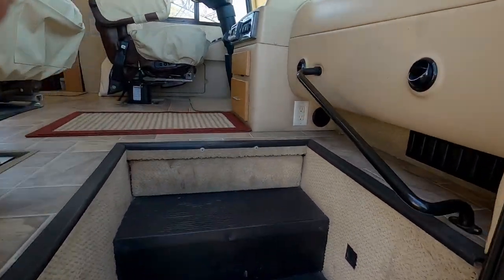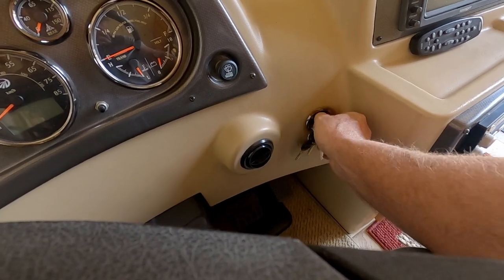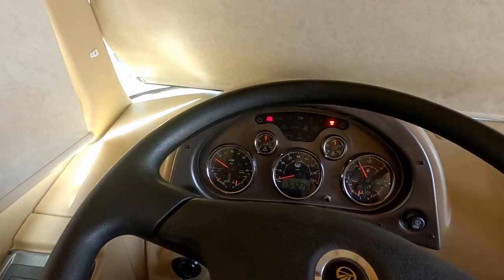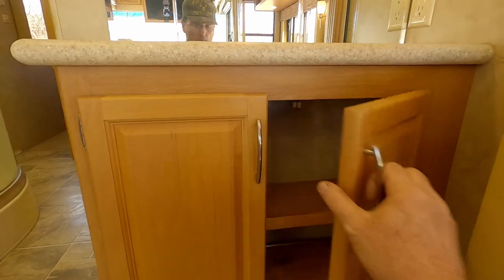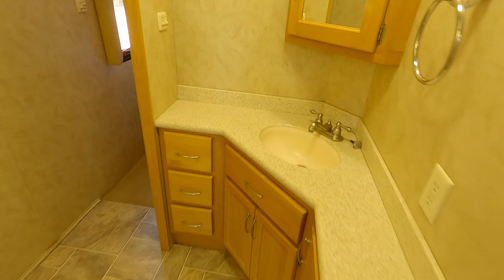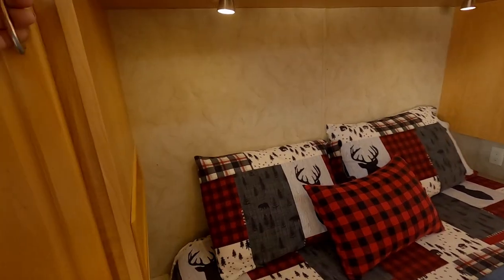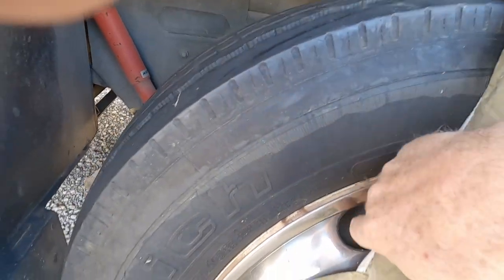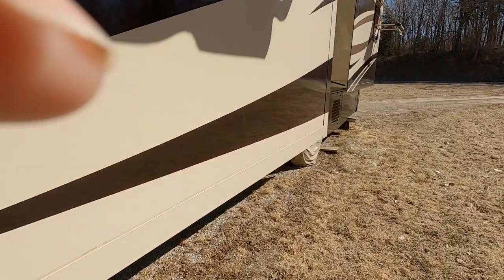2008 Monaco Cayman XL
full walk through and demonstration